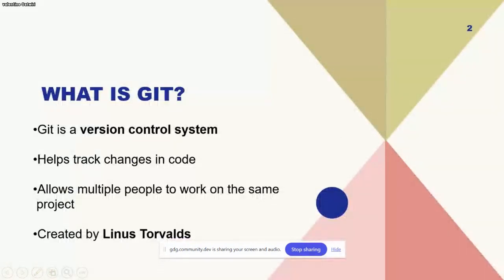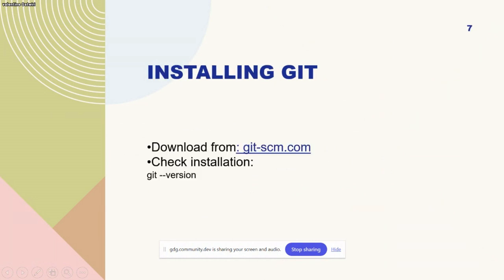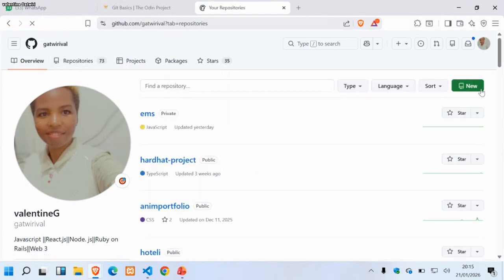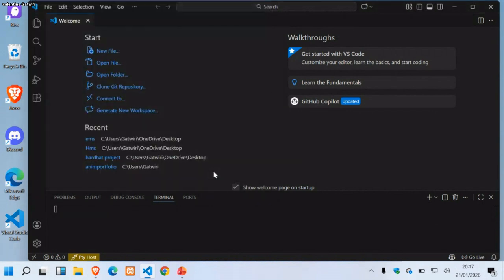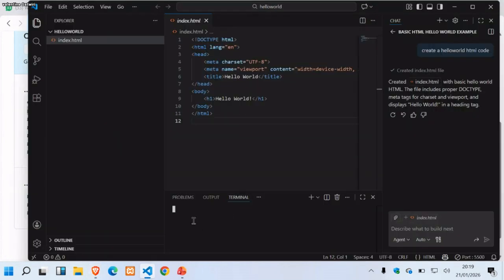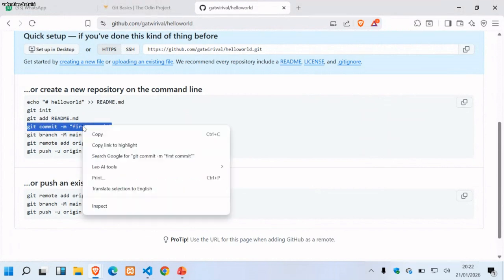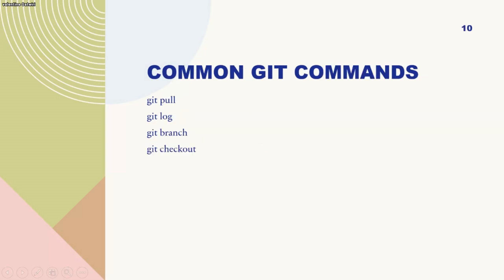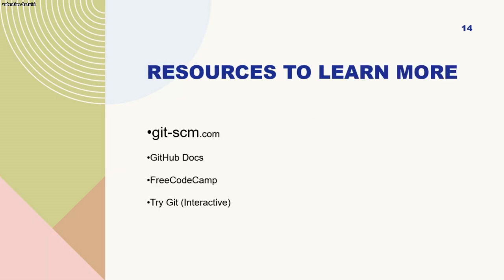Git Essentials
Git Essentials is a foundational overview of Git, the most widely used version control system, designed to help you understand how developers track changes, collaborate, and manage code efficiently.

It typically covers:

What Git is & why it matters (version control basics)

Repositories (local vs remote)

Core commands: git init, git clone, git add, git commit, git status

Branching & merging (working on features safely)

Collaboration workflows (GitHub / GitLab / Bitbucket)

Best practices (commit messages, branching strategies)